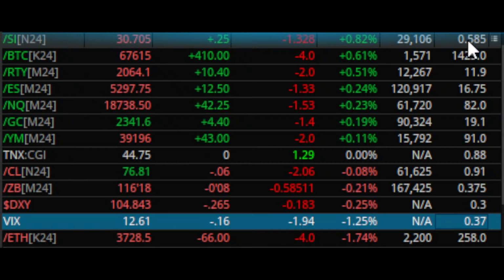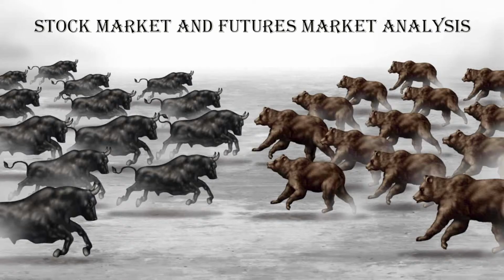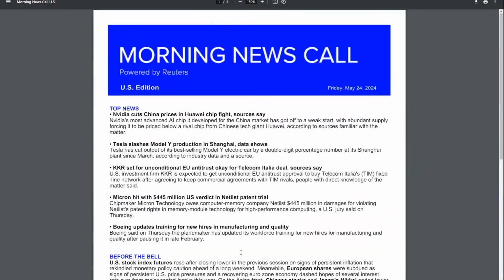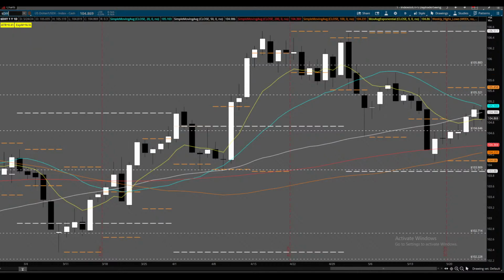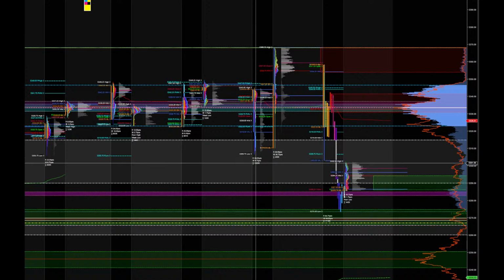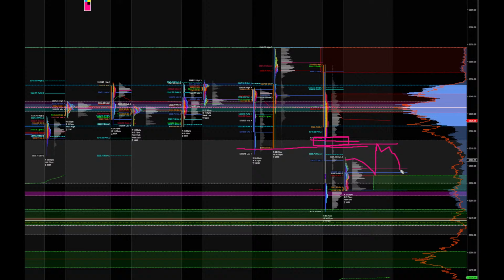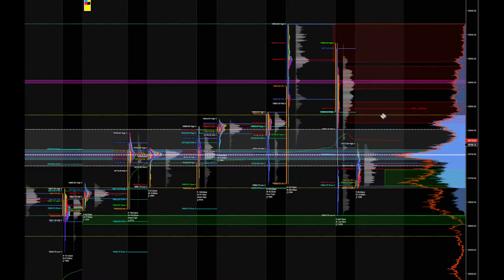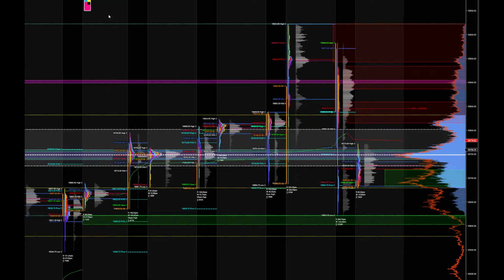Market had sell off/ Is this a buy the dip? moment/Michigan Cons. Data @10am - Live stream @8:10am